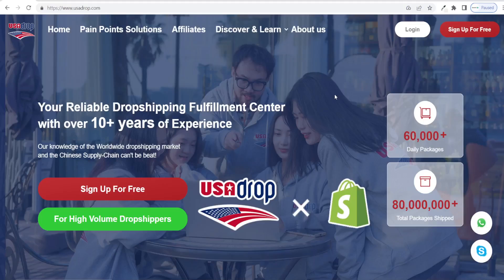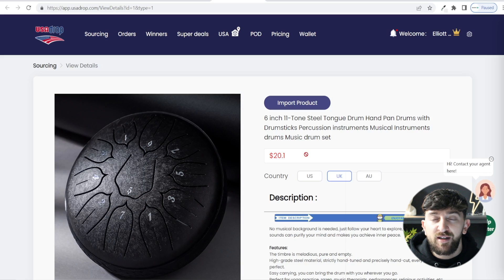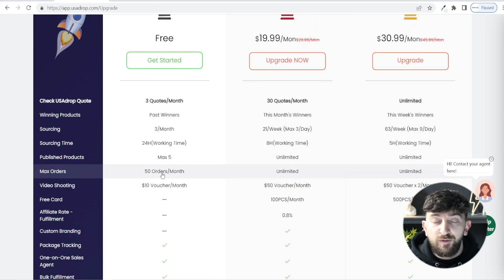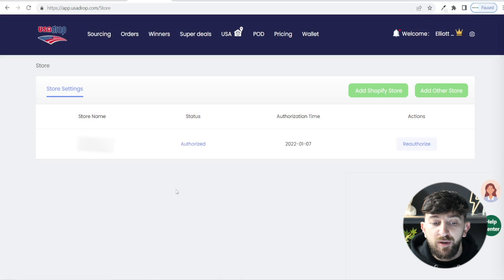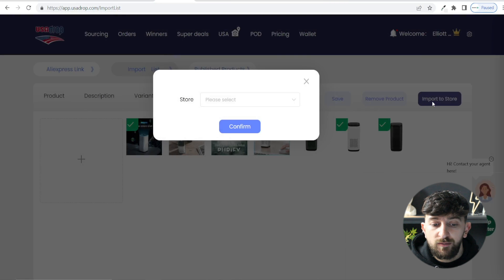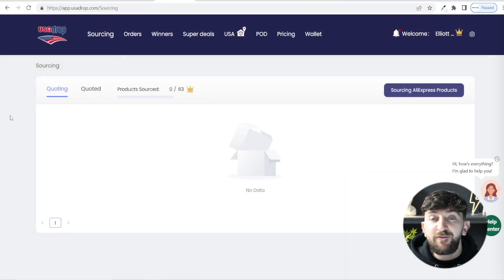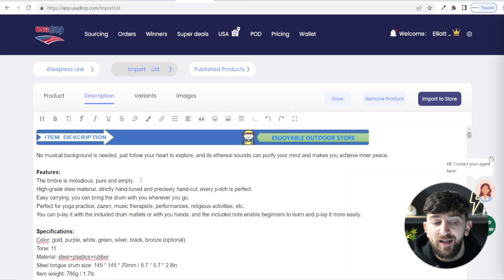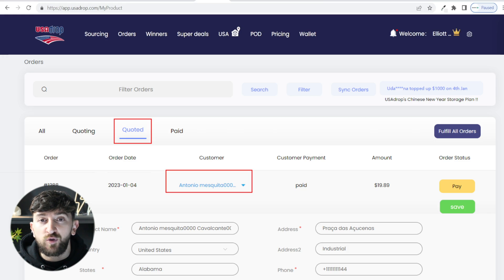USADrop Shopify Tutorial | AliExpress Alternative (2023)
Learn how to use the USADrop supplier for your Shopify dropshipping stores. USADrop is an AliExpress alternative that you can use to source & import products to your Shopify stores.

USADrop has extremely fast 5 - 8 day shipping times, allows you to source AliExpress products for much cheaper and has much better customer service in comparison to AliExpress.

00:00:00 - Intro
00:00:21 - Why use USADrop?
00:02:13 - USADrop Pricing
00:03:03 - Signing up for USADrop
00:03:35 - Connecting your Shopify store to USADrop
00:04:18 - Looking at USADrop products
00:06:21 - Sourcing & Importing products from USADrop to Shopify
00:08:16 - How to fulfil USADrop orders